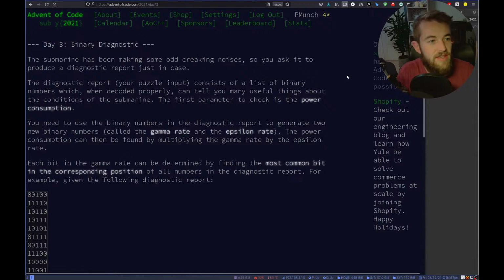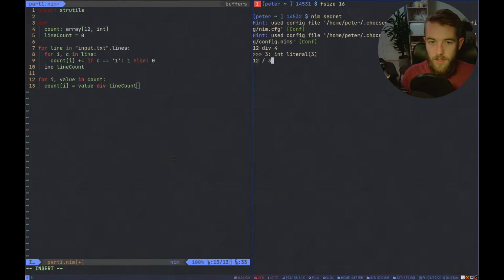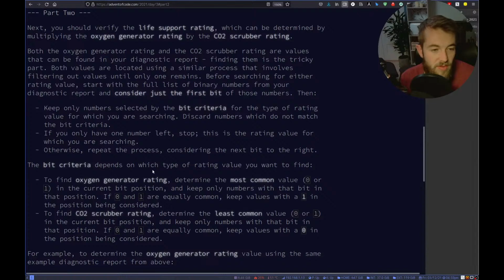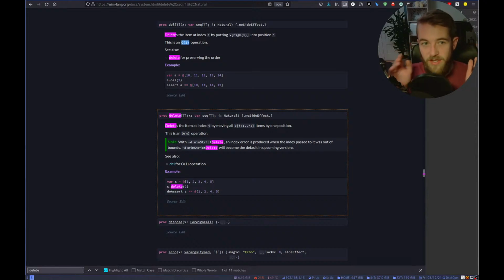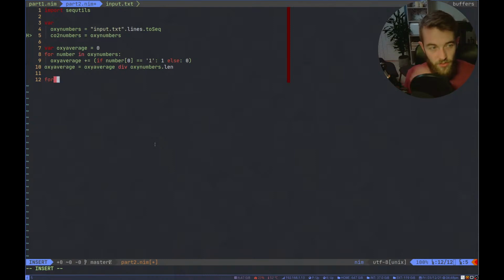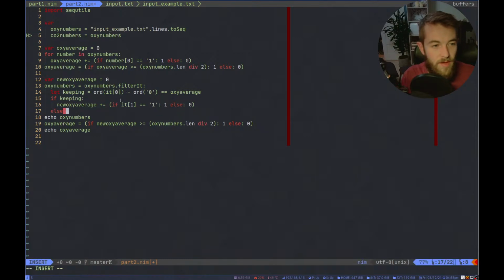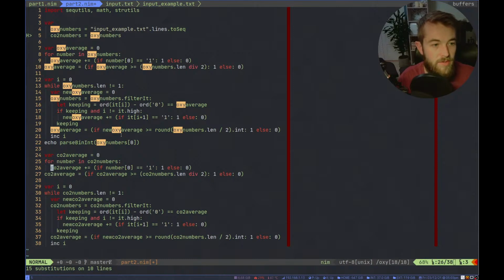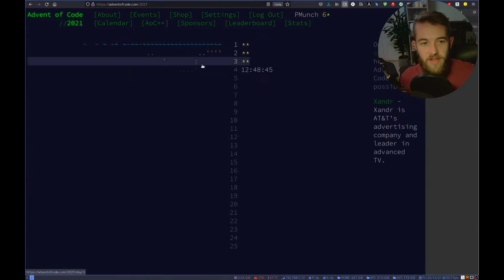PMunch solves AoC 2021 - Day 3